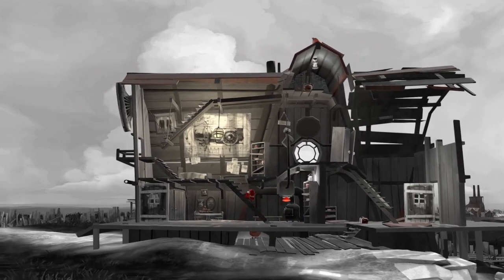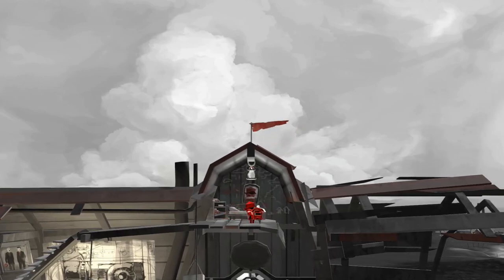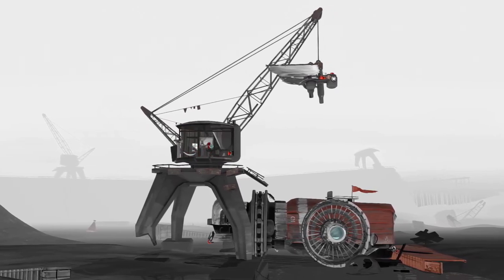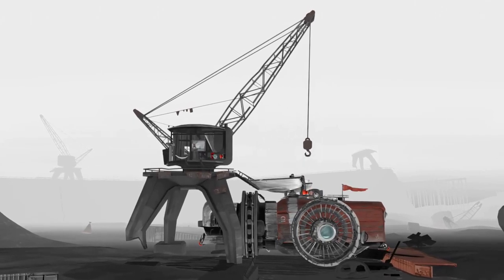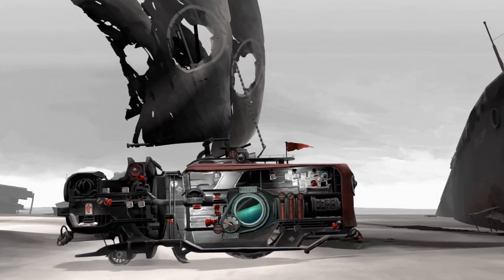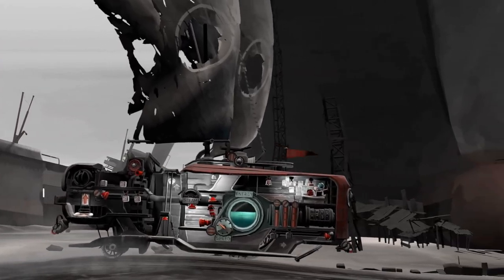FAR: LONE SAILS, PS4 Gameplay First Look - Episode 1.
DESCRIPTION: FAR: Lone Sails is a vehicle adventure game. In a unique vehicle you travel across a dried-out ocean following the tracks of a once thriving civilization. Through an array of roadblocks and through hazardous weather you need to keep your vessel going. Where will this journey take you? Are you the last of your kind?

I would like to say thanks to the Developer, Publisher and PR Team for allowing me the opportunity to spend time with this New Game.